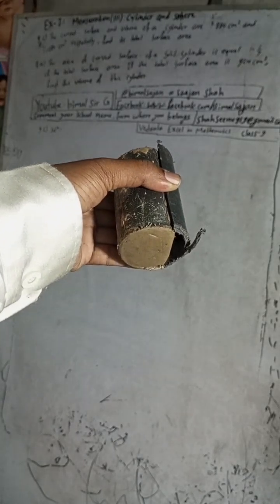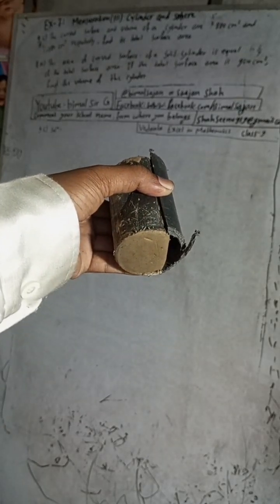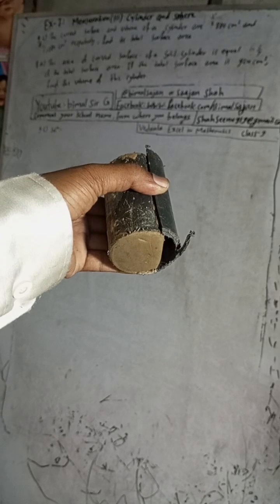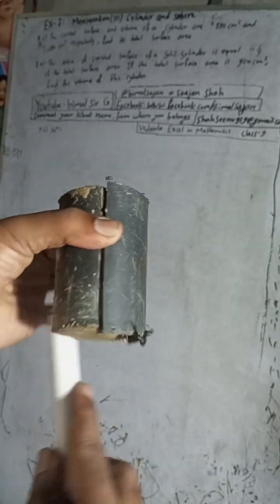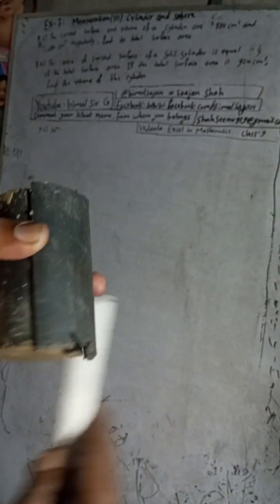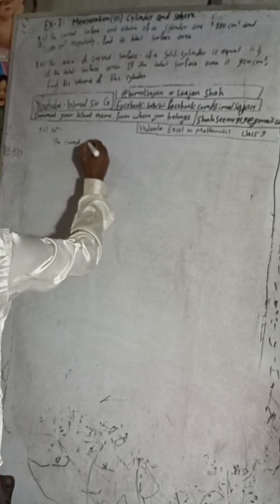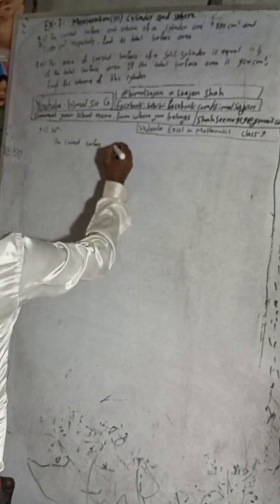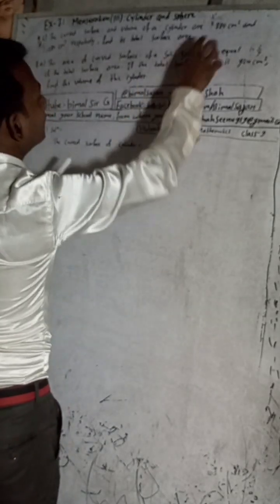class 9 Ex- 7.1 Q9c) Mensuration (iii): Cylinder and Sphere Vedanta excel in mathematics class 9 and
class 9 Ex- 7.1 Q9c) Mensuration (iii): Cylinder and Sphere Vedanta excel in mathematics class 9 and 10